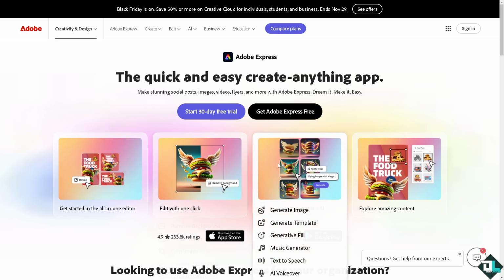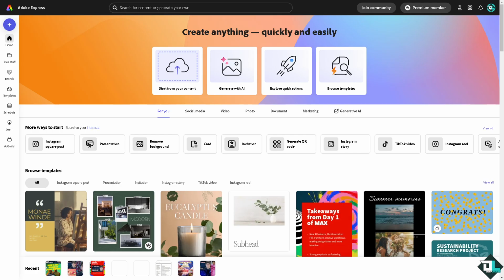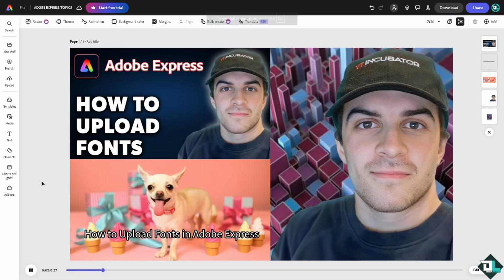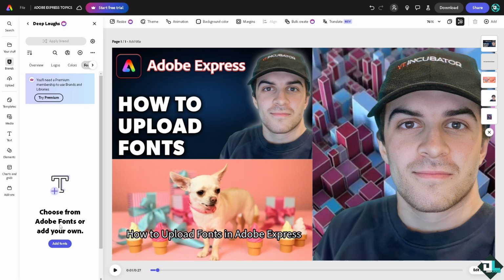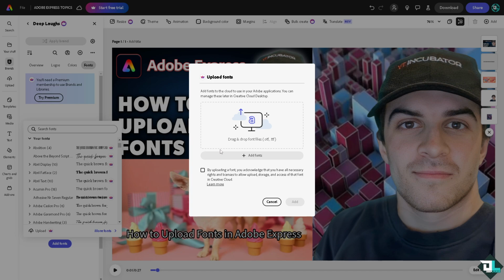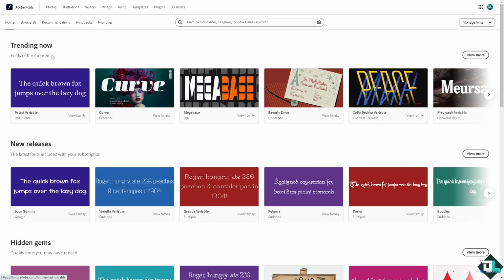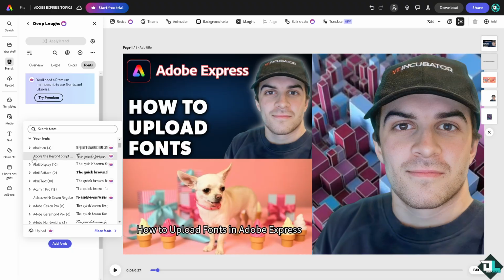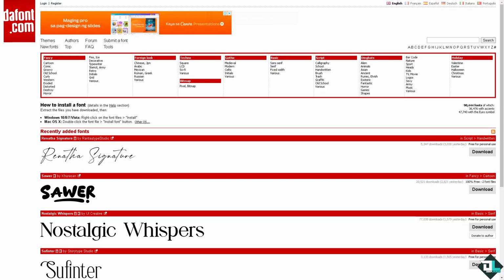How to Upload Fonts in Adobe Express (Full 2024 Guide)